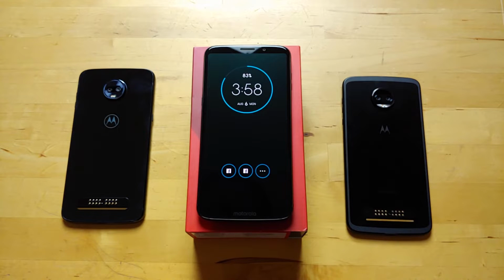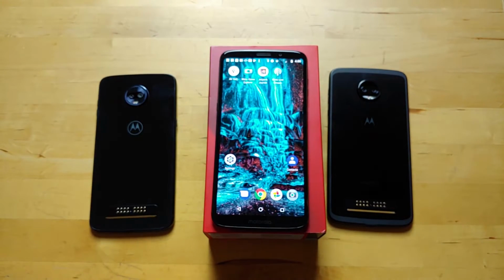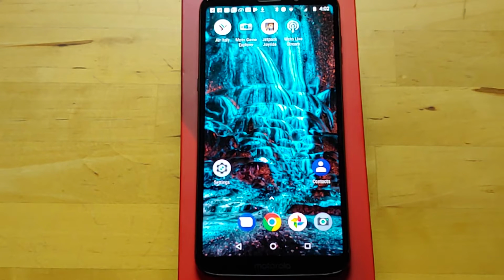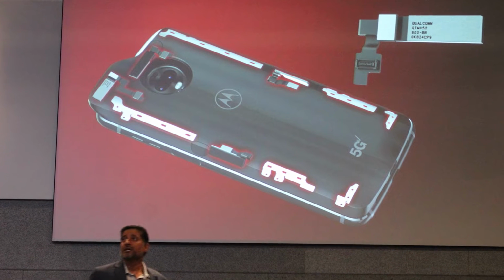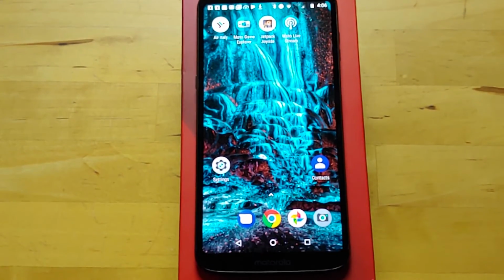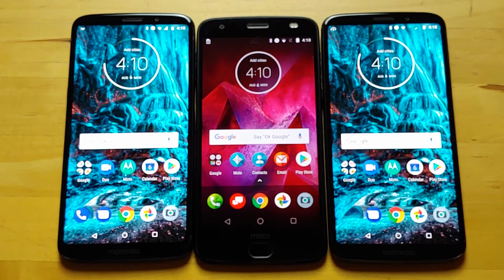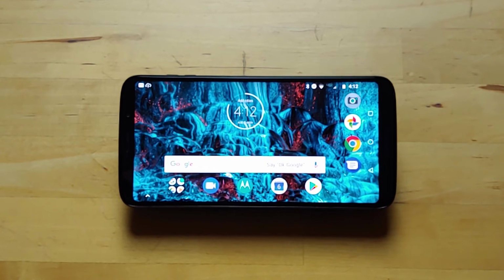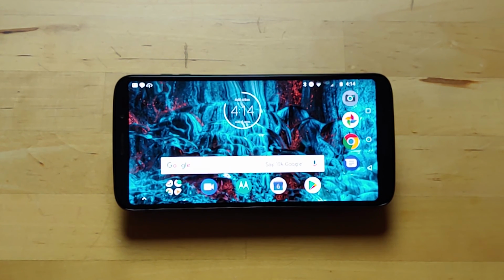Moto Z3 and 5G Moto Mod first impressions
First impressions of Motorola's Moto Z3